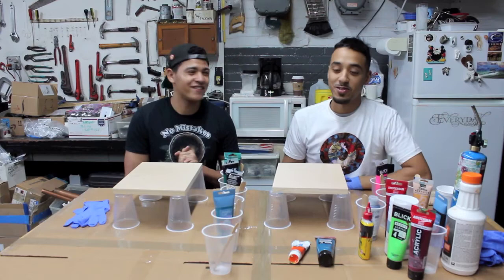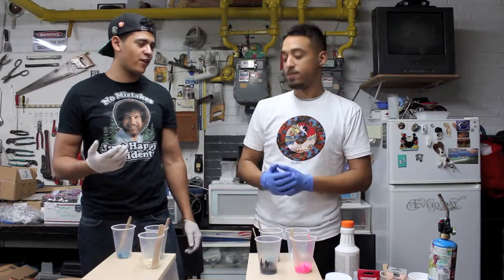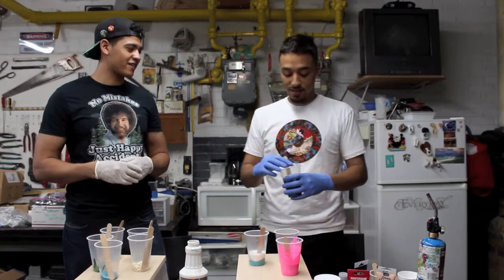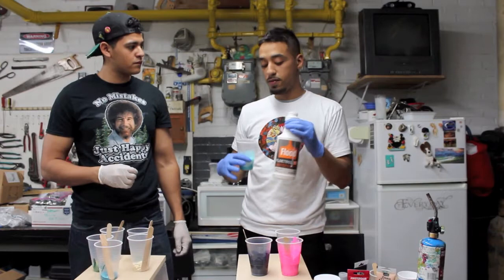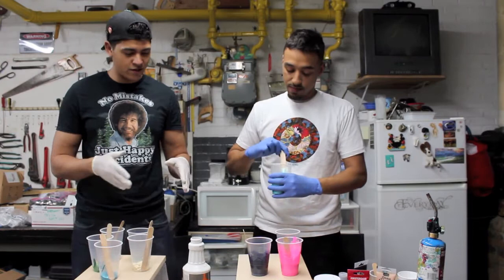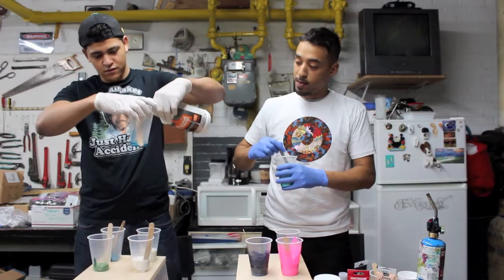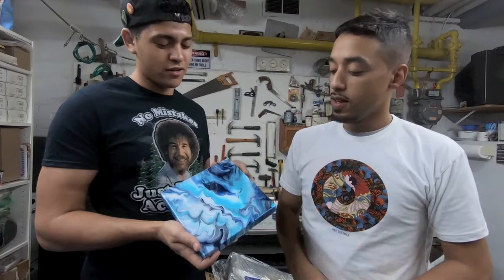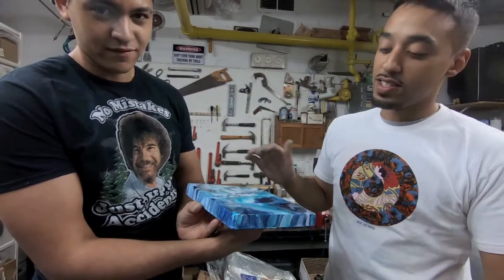Fluid Art with my good friend Marco